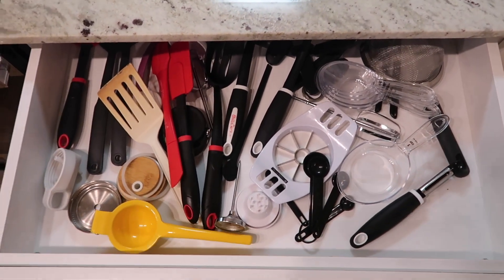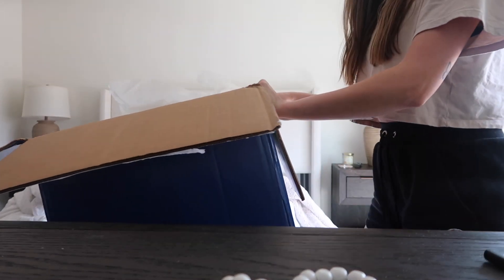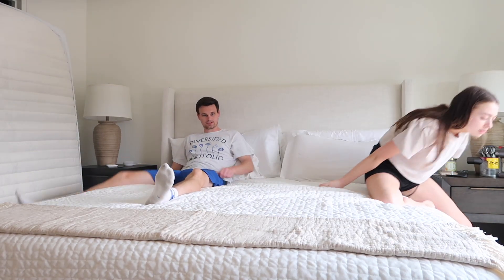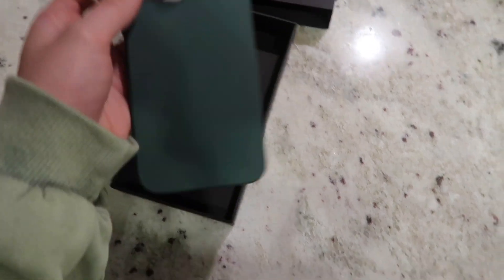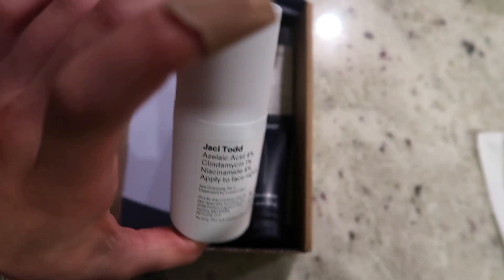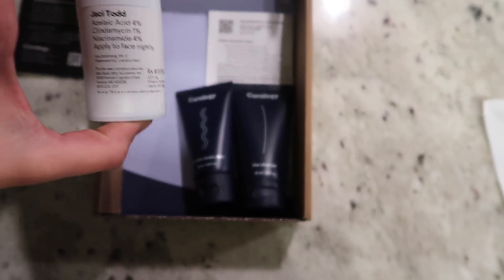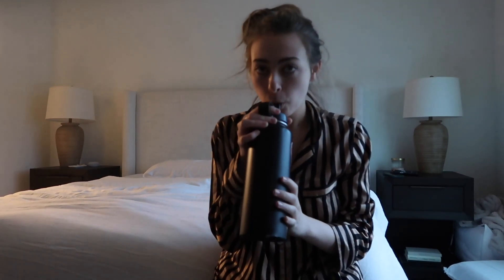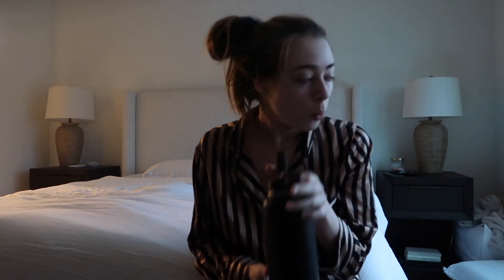WEEK IN MY LIFE VLOG: bed gets delivered, home decor updates, drawer organization + skin updates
hi!